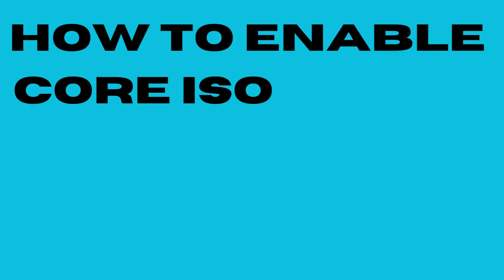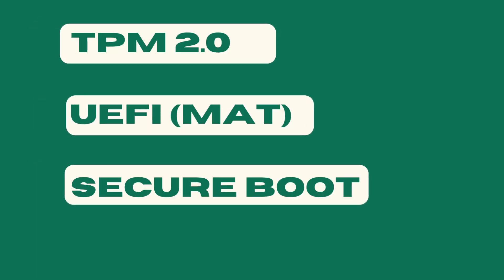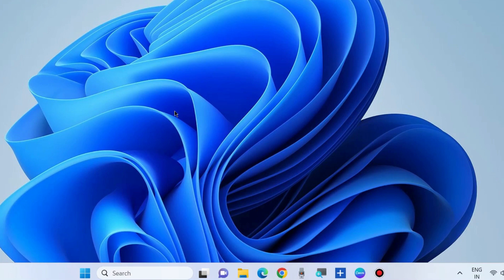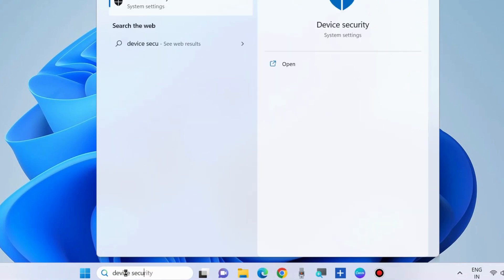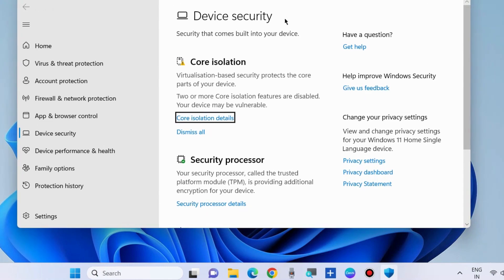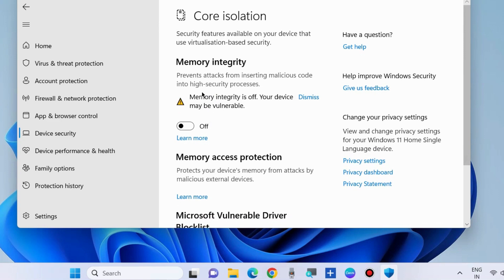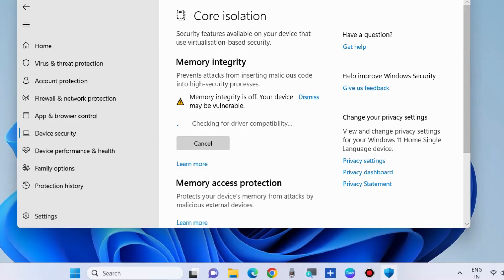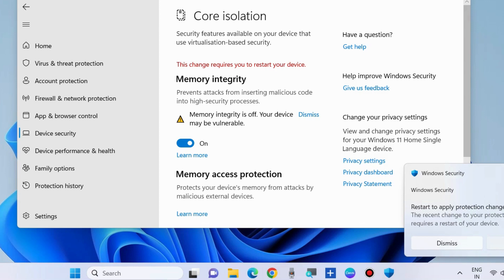Enable Memory Integrity on Windows 10 / 11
How to Enable or Disable Core Isolation Memory Integrity in Windows 10 / 11